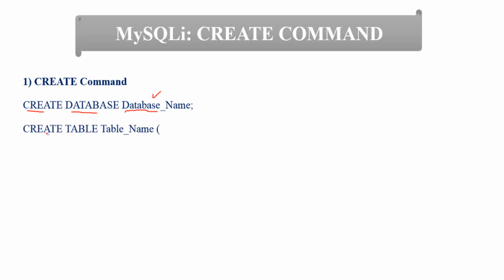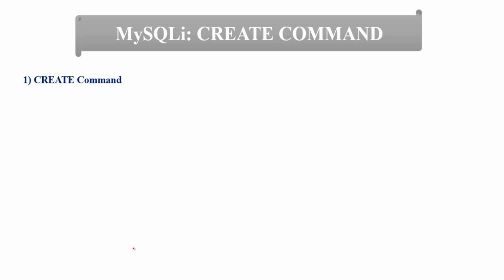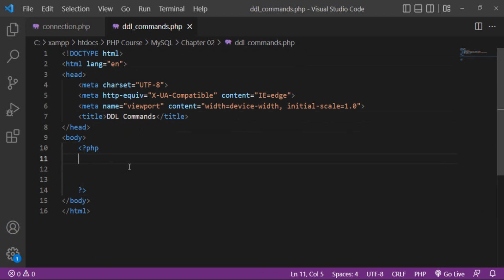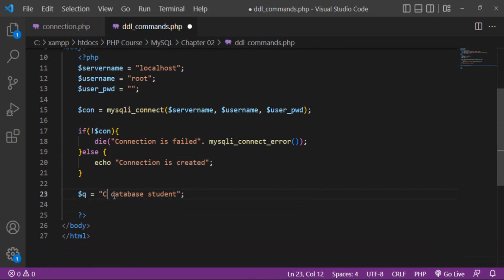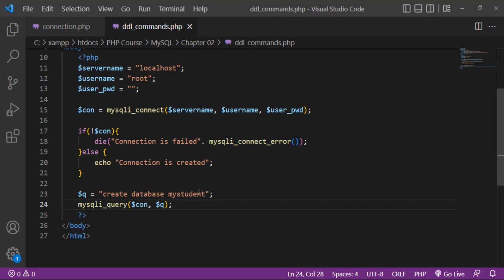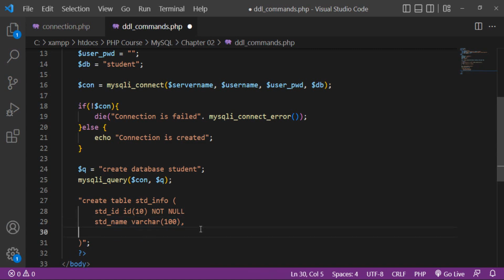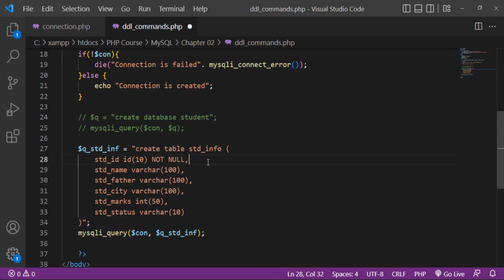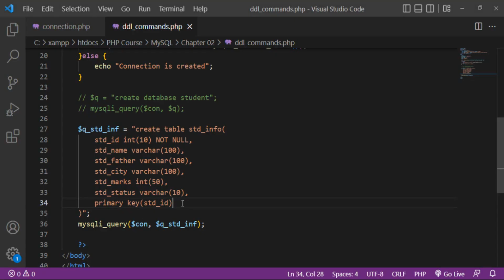MySQLi Course Chapter 02/09(Lecture 03/06) - Web Development